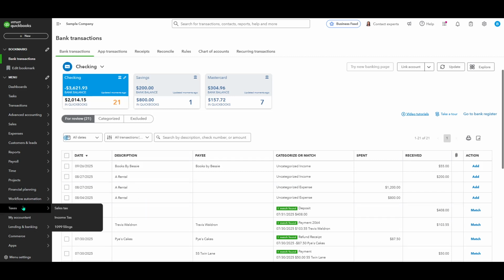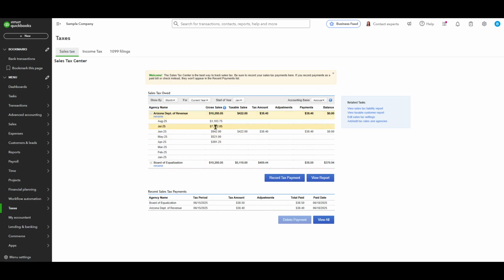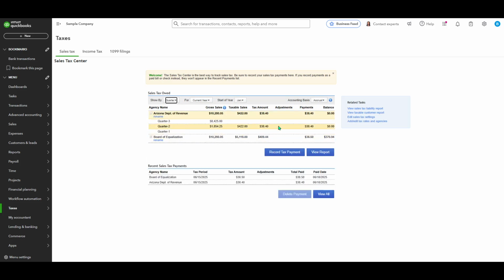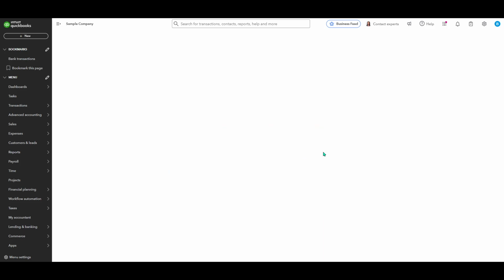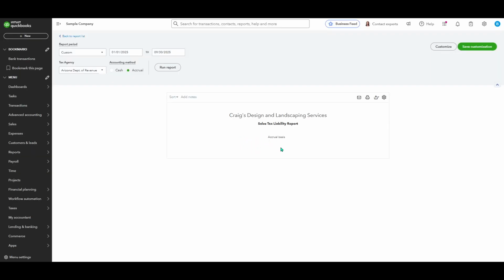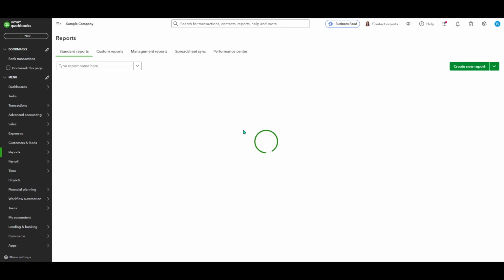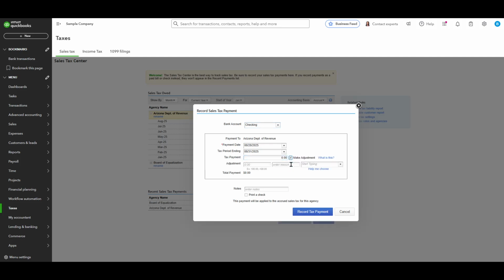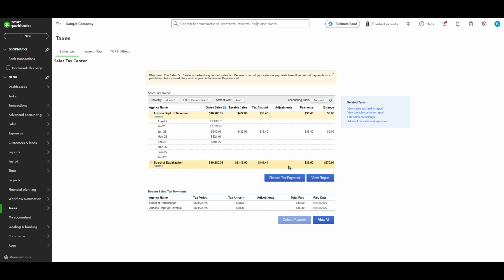QuickBooks Online: How to Pay Sales Tax (2025 Accounting & Bookkeeping Tutorial)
Pay sales tax in QuickBooks Online to stay compliant, record payments, and keep financial records accurate.